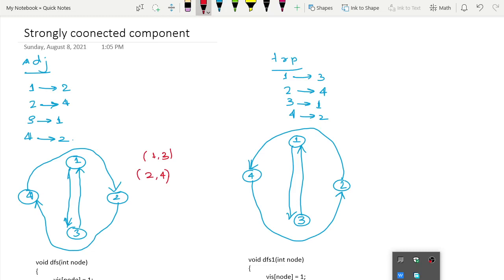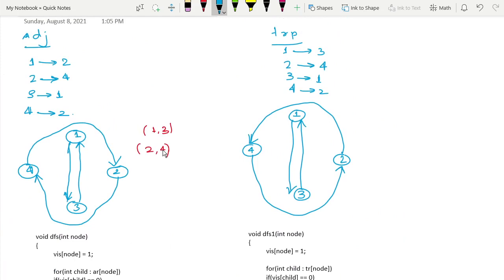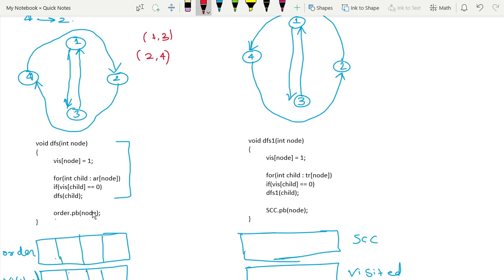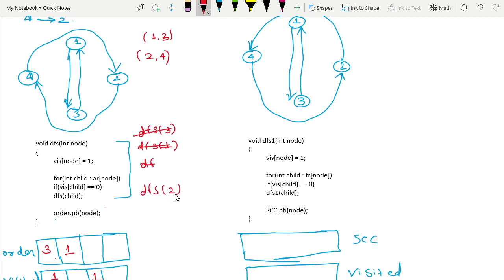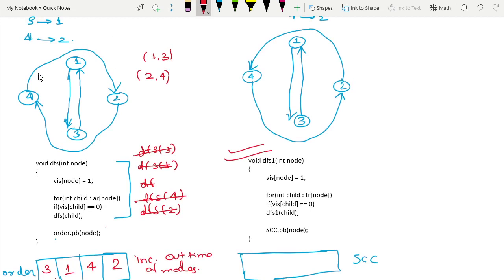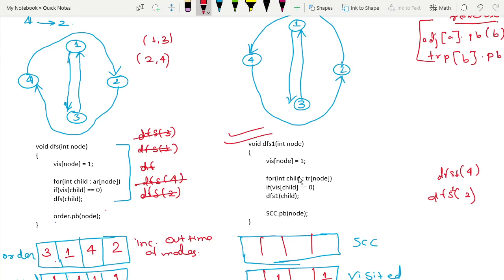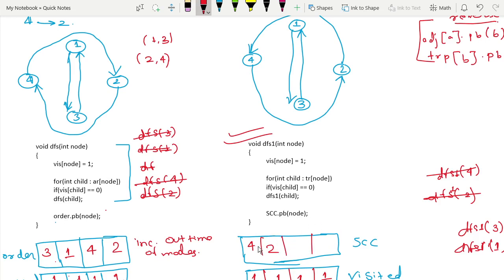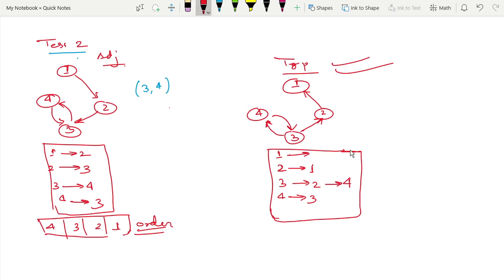stongly connected component || 2021 08 08 17 07 40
implementation code
1.HTML
2.CSS
3.JAVA SCRIPT
4.NODE JS
4.MONGO DB